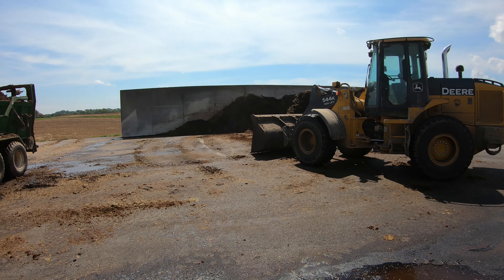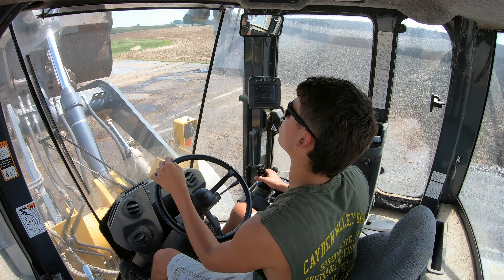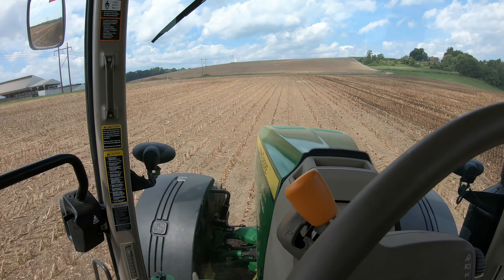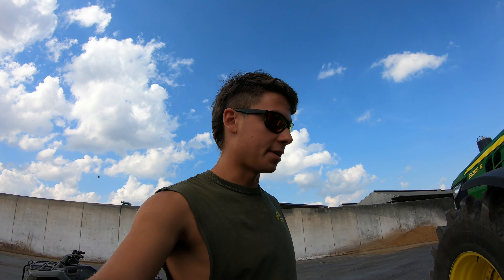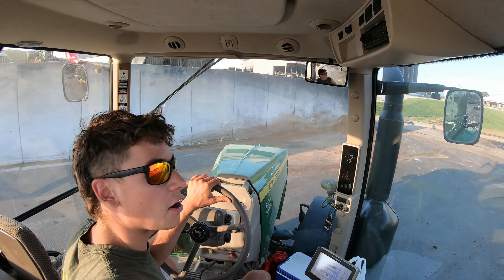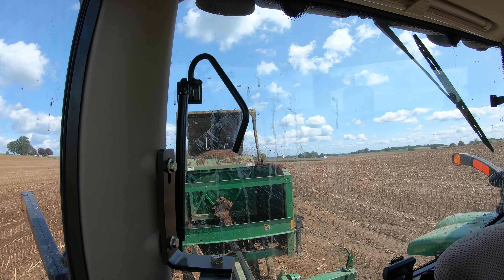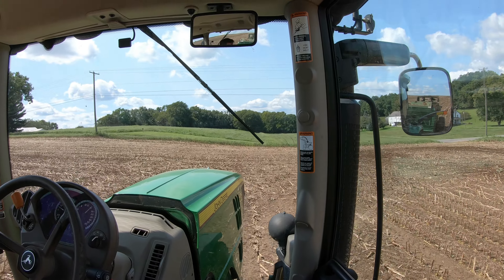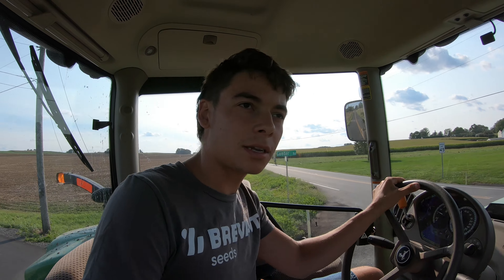A "Crappy" Video